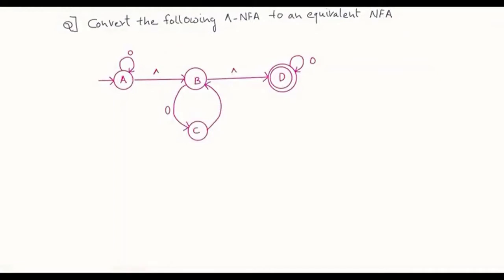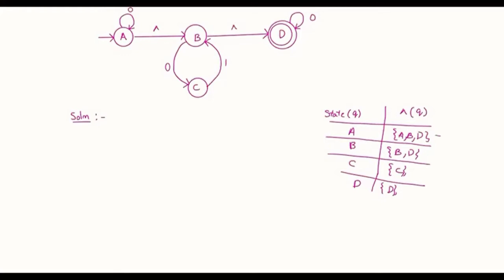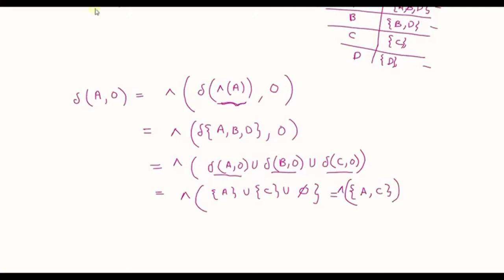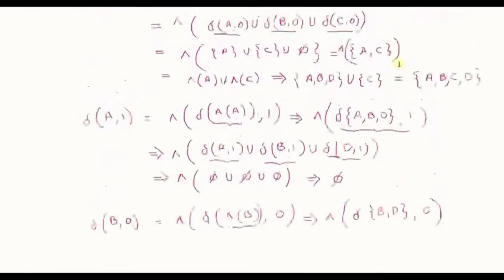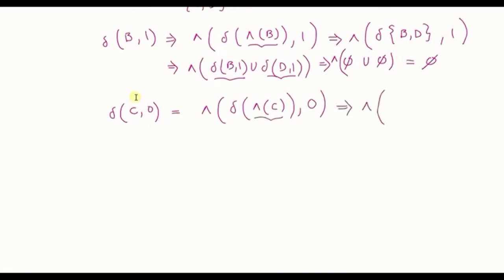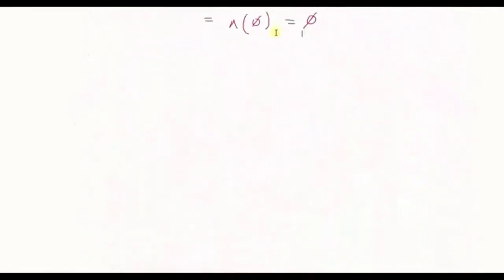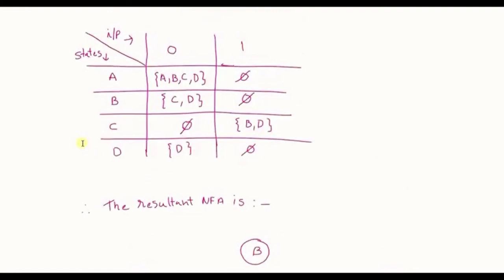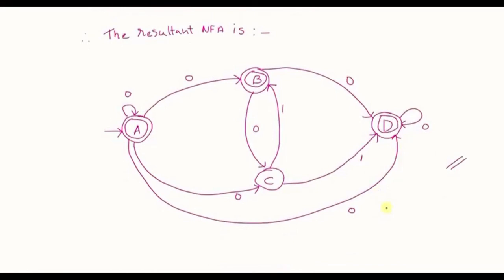UNIT2 LECTURE 18 PROBLEM ON NULL NFA TO NFA CONVERSION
In this Lecture A student shall learn to solve problem to convert a Null NFA to an equivalent NFA